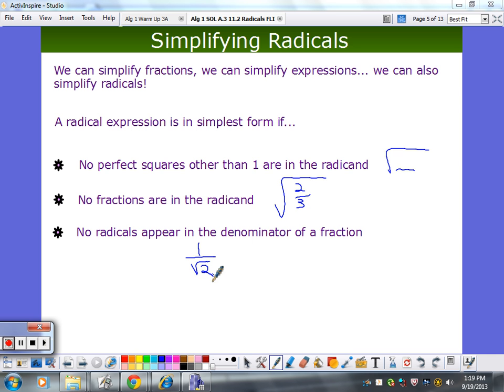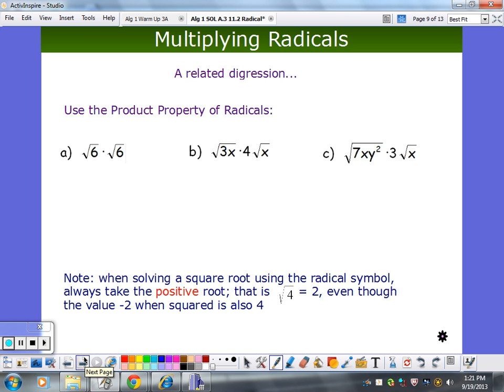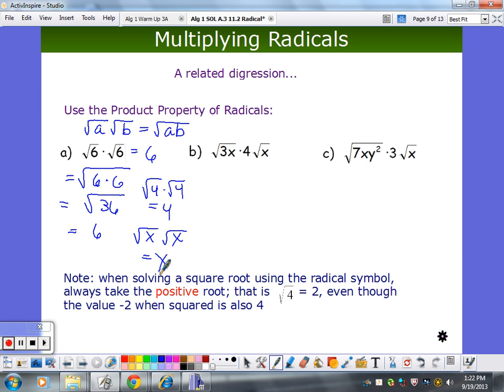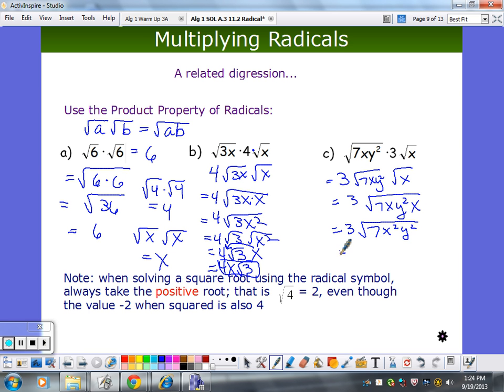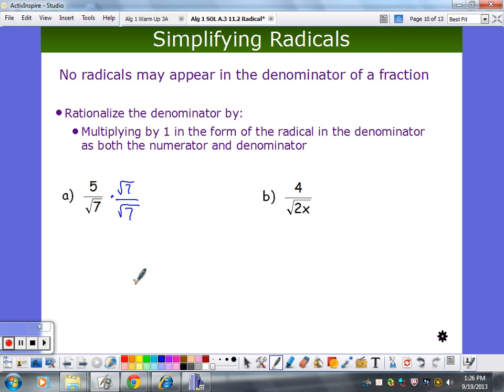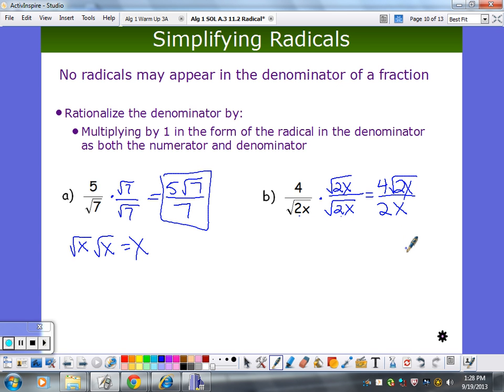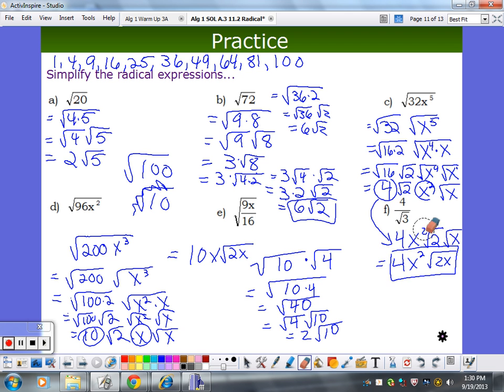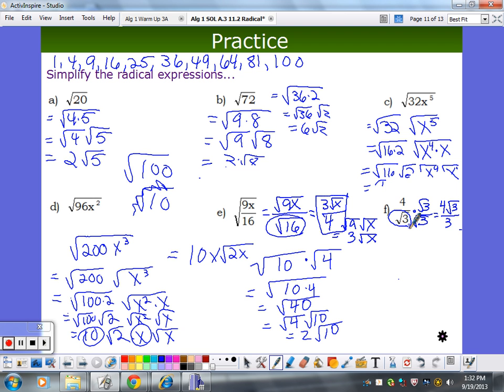Radicals Part 2: Reducing Radicals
Describes how to simplify radicals:  re-write radicals with radicands that are fractions, and rationalize the denominator.